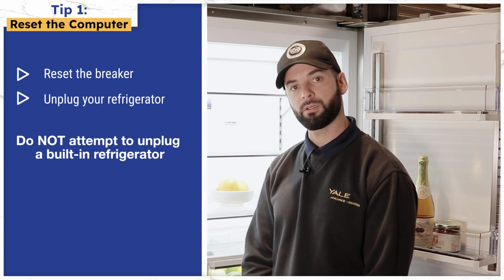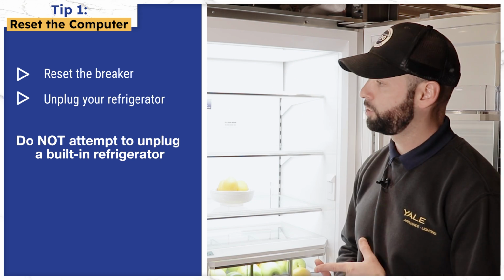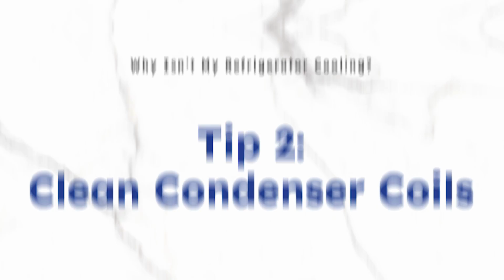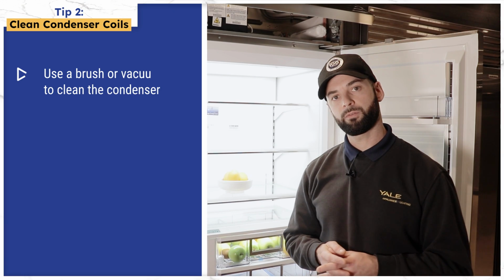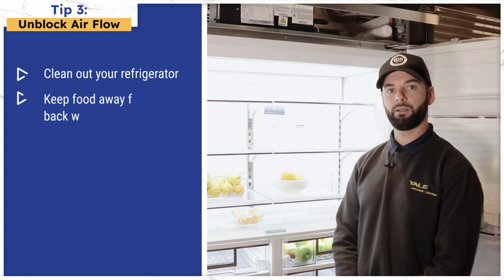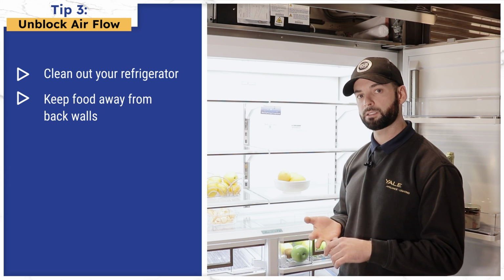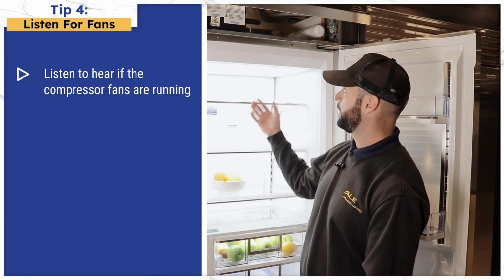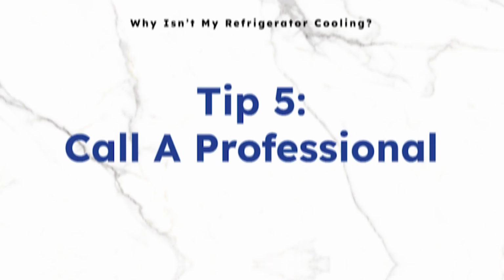Why Isn't My Refrigerator Cooling?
In this video, our lead service technician, Derek, shares invaluable advice garnered from over nine years of industry experience, aiming to empower you to tackle common refrigerator woes like a pro.

Join us as we delve into the nitty-gritty of why your refrigerator may be failing to cool and explore practical solutions to resolve the issue. From resetting the computer to cleaning condenser coils and unblocking airflow, Derek walks you through each step with clarity and precision.

Discover how simple tasks like resetting your circuit breaker or cleaning condenser coils can breathe new life into your refrigerator's cooling performance. Learn to identify potential issues with fans and airflow, ensuring optimal functionality and efficiency for your appliance.

But what if these DIY fixes don't cut it? Fear not! Derek offers sage advice on when it's time to call in the professionals, saving you time, money, and unnecessary stress.

Don't miss out on these invaluable tips to keep your refrigerator running smoothly! At Yale, we're committed to delivering top-notch service and support for all your appliance needs.

Yale Appliance: Browse hundreds of in-stock products from the most popular appliance brands.

Chapters

0:00 Why Isn't My Refrigerator Cooling?
0:52 Tip 1: Reset the Computer
2:04 Tip 2: Clean Condenser Coils
2:39 Tip 3: Unblock Air Flow
3:19 Tip 4: Listen for Fans
4:10 Tip 5: Call a Professional
4:29 Key Takeaways